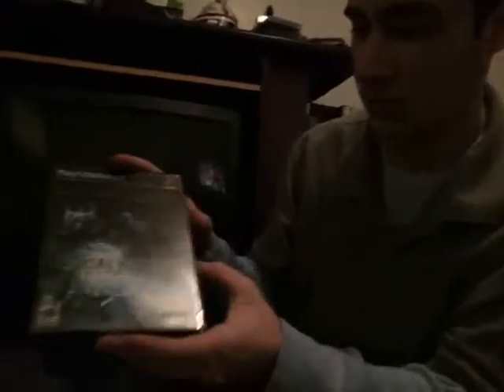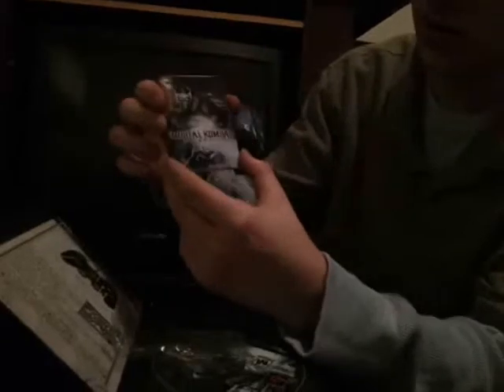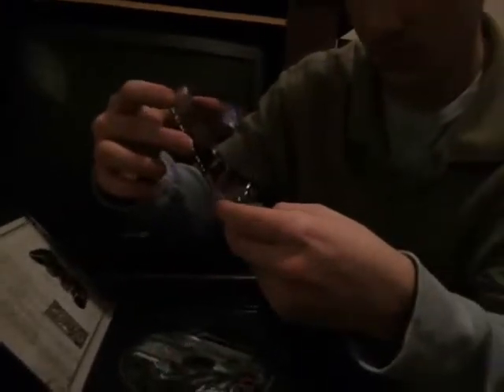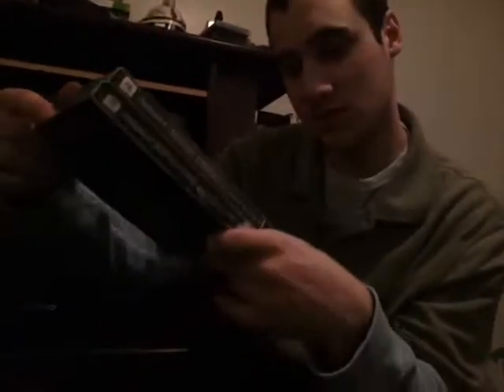Mortal Kombat: Deception Premium Pack Edition Review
My friend Austin doing a review.